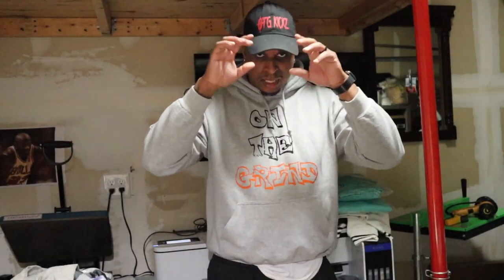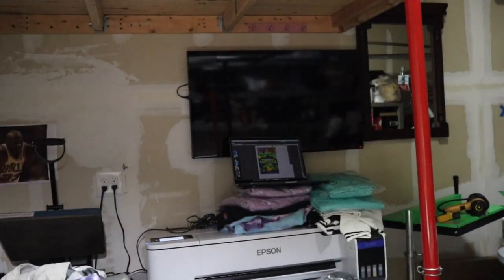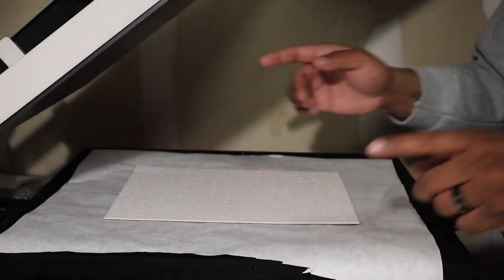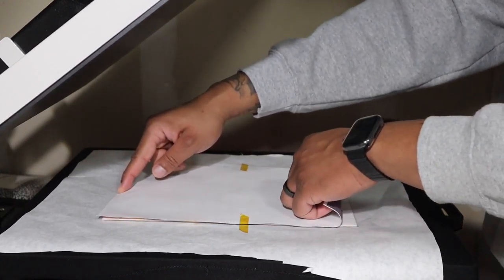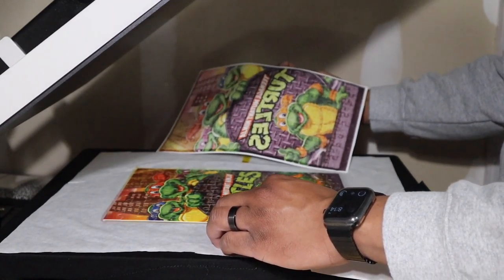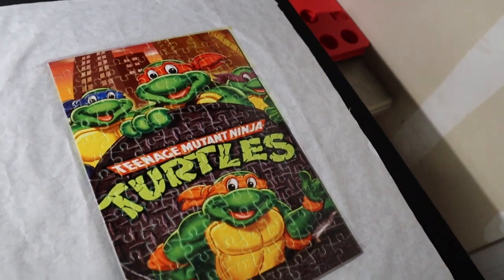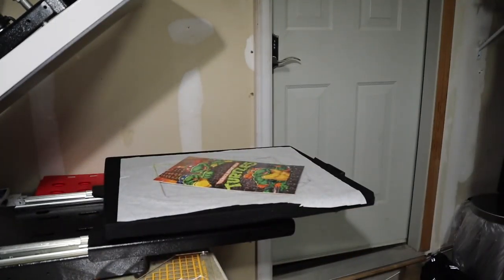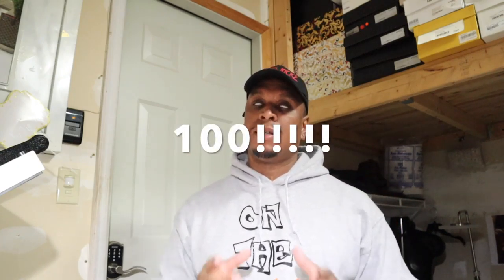HOW TO CREATE CUSTOM PUZZLES USING SUBLIMATION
BRIEF BREAK DOWN ON HOW TO MAKE CUSTOM PUZZLES USING SUBLIMATION.